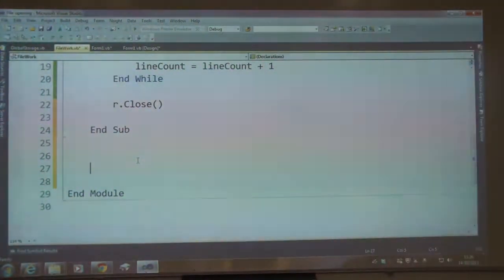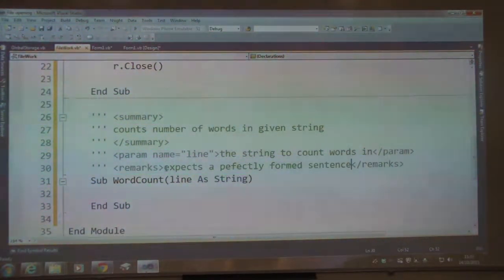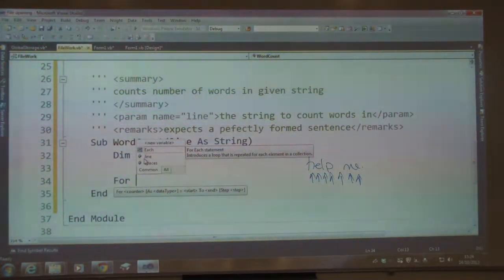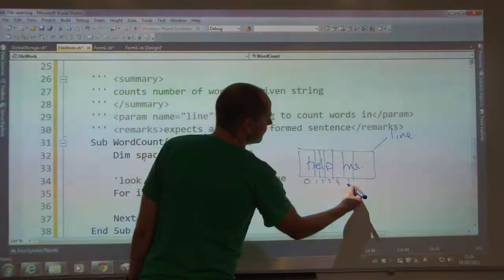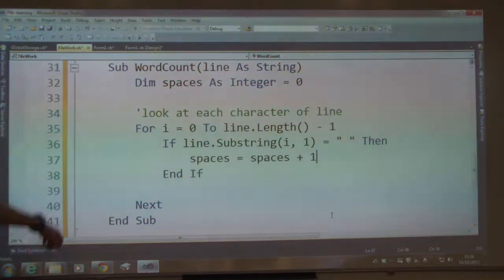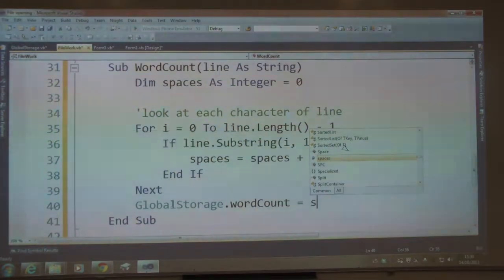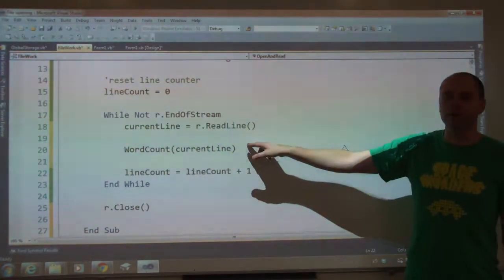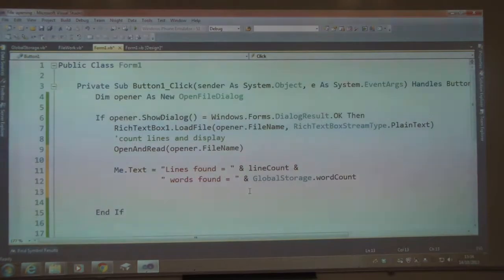Files and Loops part three: Counting spaces in lines read from a file